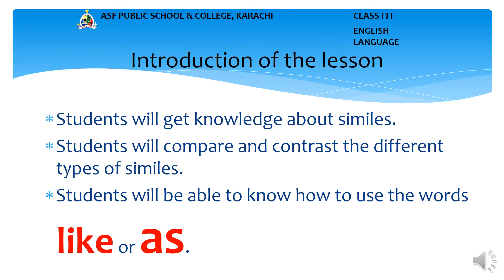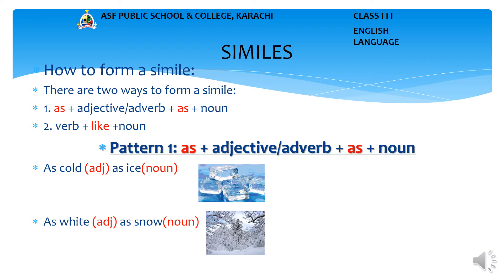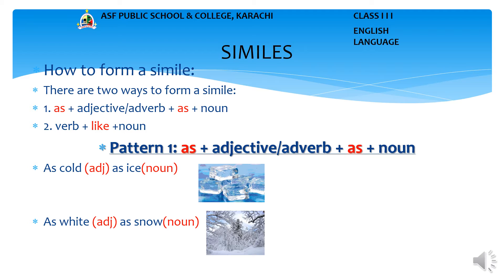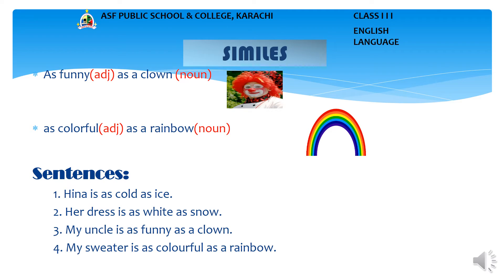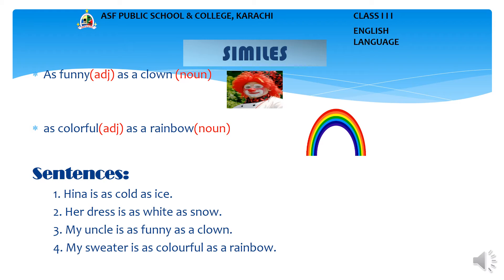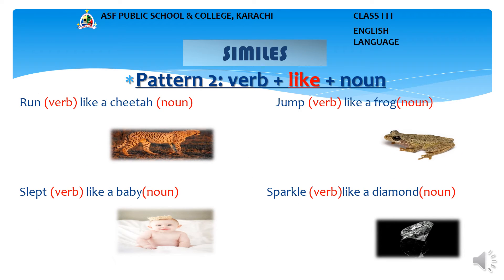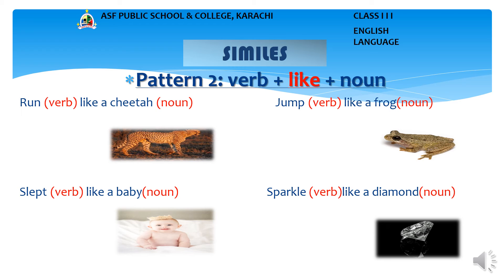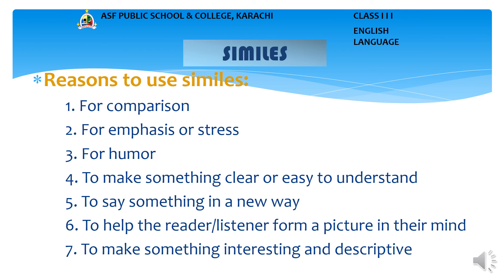Class 3 English Language Similes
Assalam-u-Alaikum,
• Name: Ms. Rehana
• Class/Sec: 3 Junior Section
• Subject: English Language
• Topic: Similes, chapter 12
• Final term
SIMILES DEFINITION: Simile is a literary term where you use like or as to compare two different things and show a common quality between them.
Importance of similes: similes are an important tool that makes language more creative, descriptive and entertaining. The mind thinks in images and associations, so similes are used to make stronger and more effective descriptions than if only adjectives or literal descriptions were used. Similes are almost essential to creative expression from every day speech to poetry.
The two types of simile you will come across are:
1. Those that make a comparison using the word as. For example: he is as tall as a giraffe.
2. Those that make a comparison using the word like. For example: she sings like an angel.
Examples of similes using ‘as’:
i. It was as big as an elephant.
ii. His hair is as black as coal.
iii. She is as good as gold.
Examples of similes using ‘like’:
i. Her eyes shone like diamond.
ii. He eats like a bear.
iii. The shark had teeth like razors